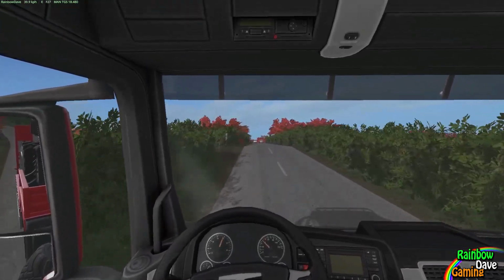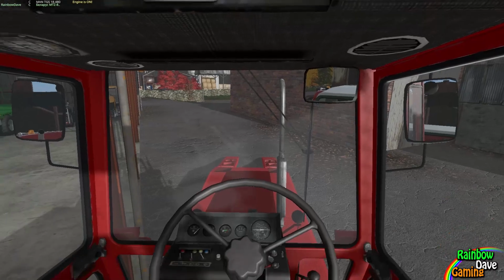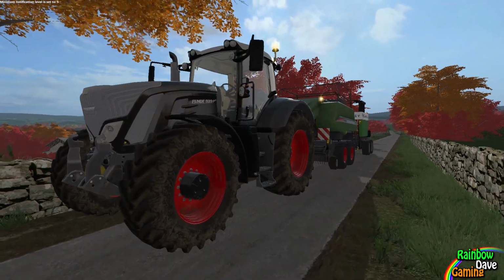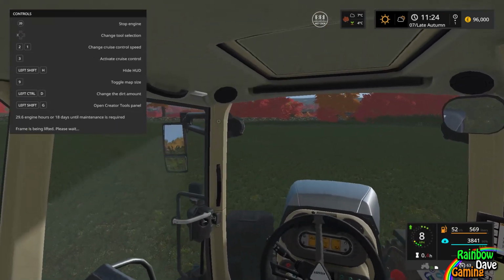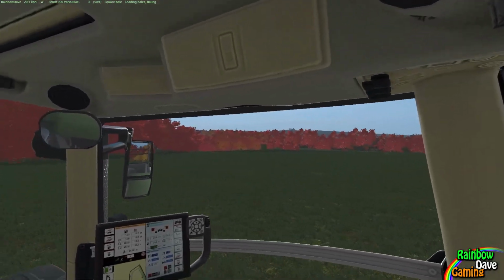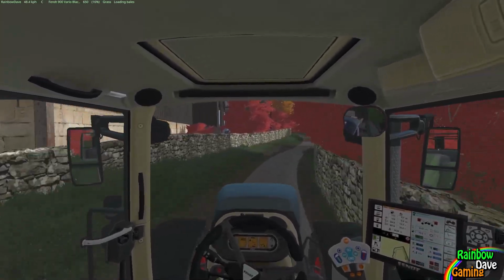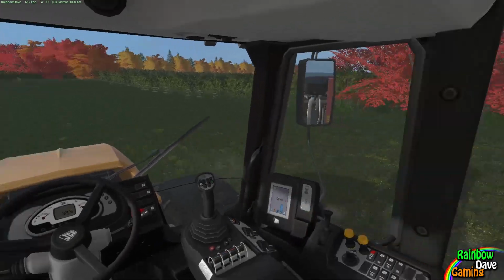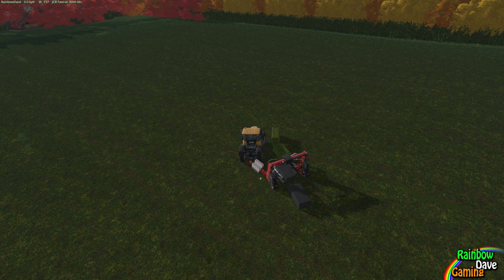Farming Simulator 2017 | Thornton Farm Roleplay | Episode 1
Welcome to Thornton Farm, where we get right down to work baling up some pre-mowed fields with an all-Fendt arrangement!

LINKS!